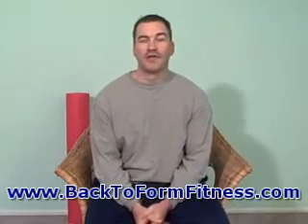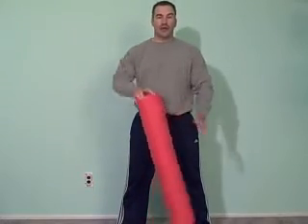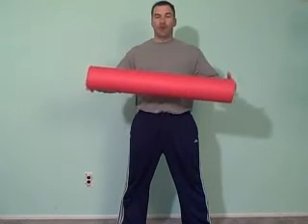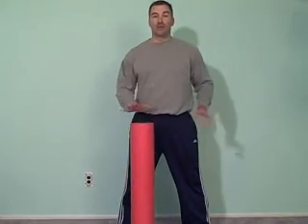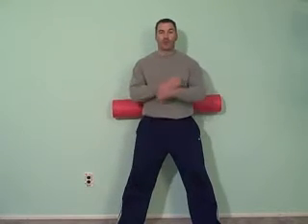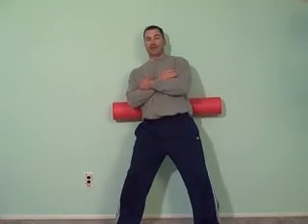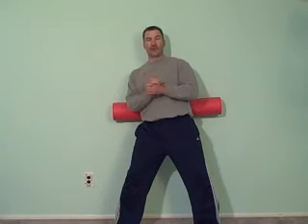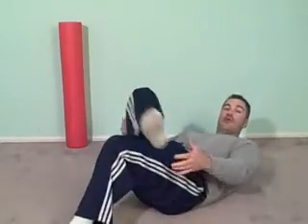Back Pain. Lower Back Pain Relief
Three very effective exercises to help you find lower back pain relief.